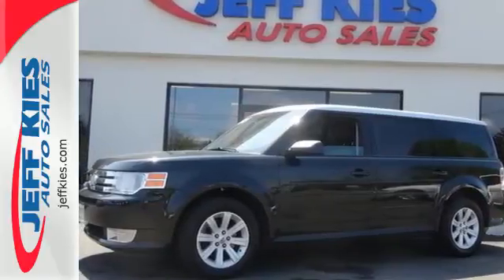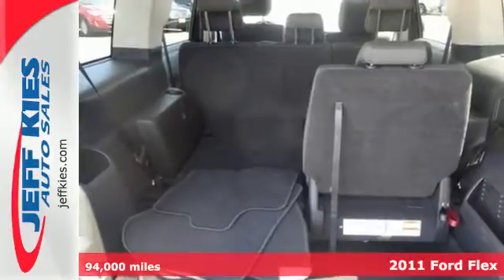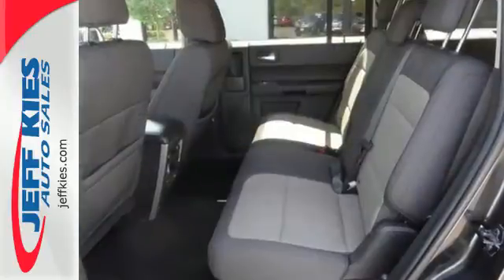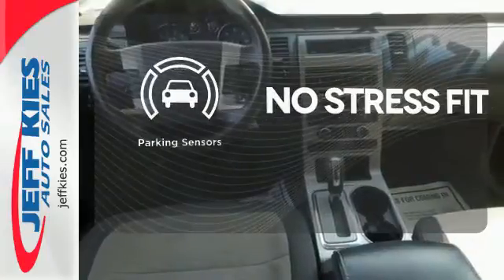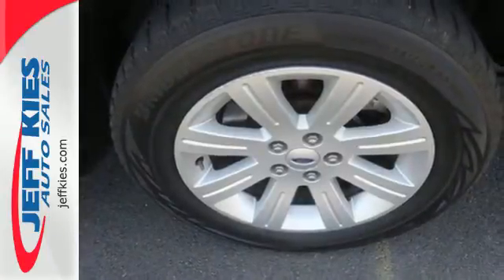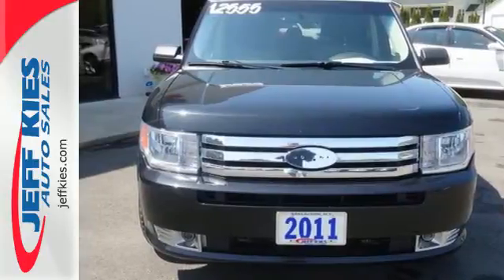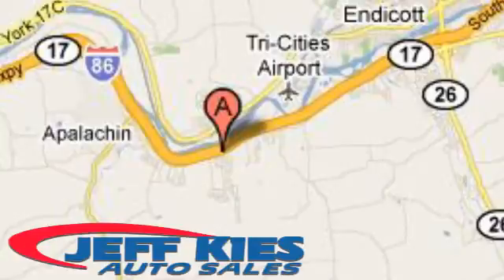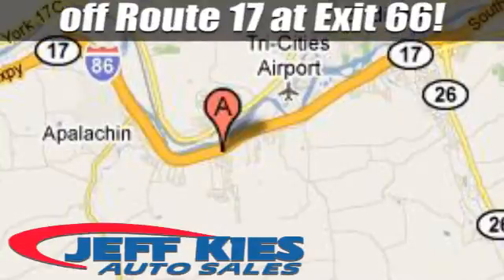2011 Ford Flex Apalachin NY Rochester, NY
Year: 2011
Make: Ford
Model: Flex
Trim: SE
Engine: 3.5L V6 Duratec Engine
Transmission: Automatic
Color: Tuxedo Black
Interior: Charcoal Black
Mileage: 94000
Stock #: BBD07902
VIN: 2FMGK5BC3BBD07902
This 2011 Ford Flex SE is offered to you for sale by Jeff Kies Auto Sales Inc. Why gamble on purchasing a pre-owned vehicle when you can get a CARFAX Buyback Guarantee for free from Jeff Kies Auto Sales Inc. This gently driven vehicle has been well-kept and still has the showroom shine. This 2011 Ford Flex SE is not like every other automobile. The Ford was equipped with many of the added features that make this vehicle such a unique automobile to own and drive. More information about the 2011 Ford Flex: The Ford Flex is a crossover vehicle that actually has enough space for seven grownups and their gear -- and a 4500-lb towing capacity. Available all-wheel drive makes it a capable sport truck, though not a full-blown off-roader. The wide stance and aggressive 3-bar grille give the Flex a street-smart presence as well. It's a well-rounded crossover that starts just under $30,000. Strengths of this model include three rows of seating, distinctive, aggressive styling, and New powerful, efficient EcoBoost engine

Address:
8768 State Route 434